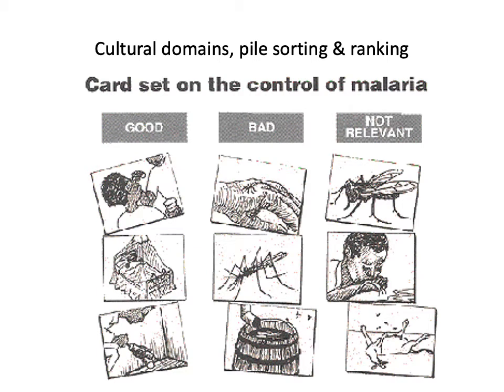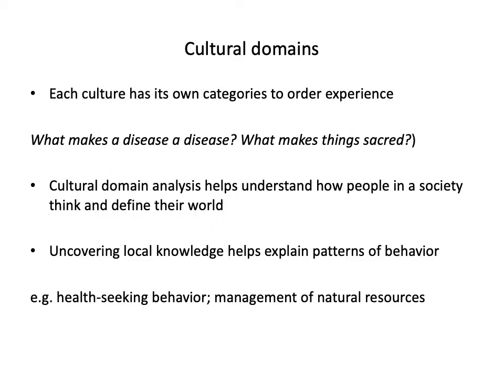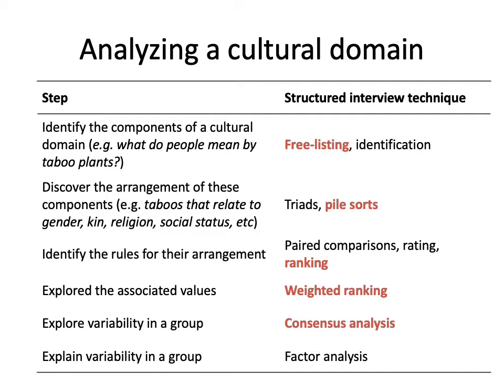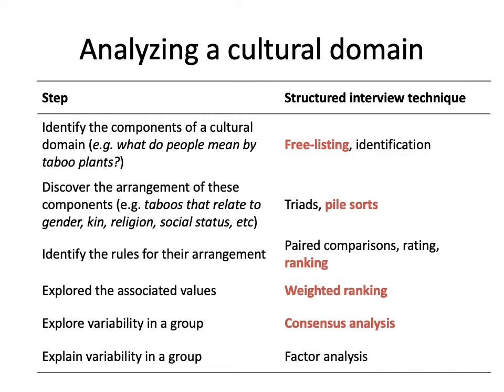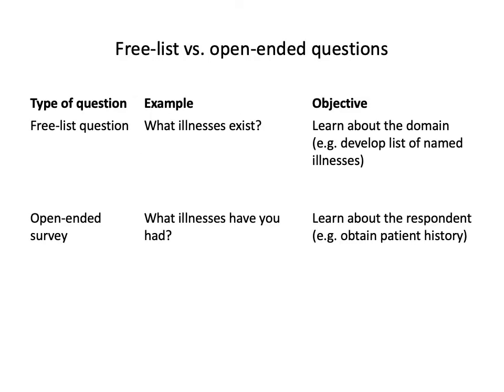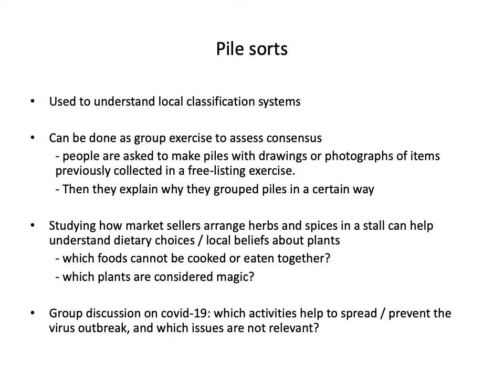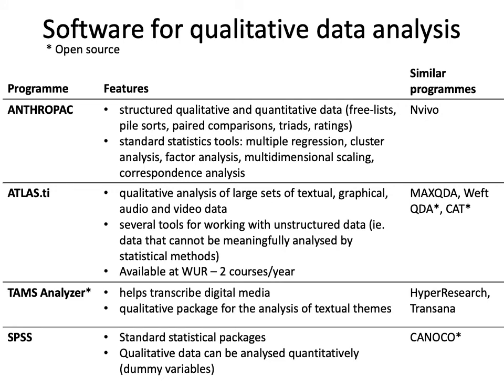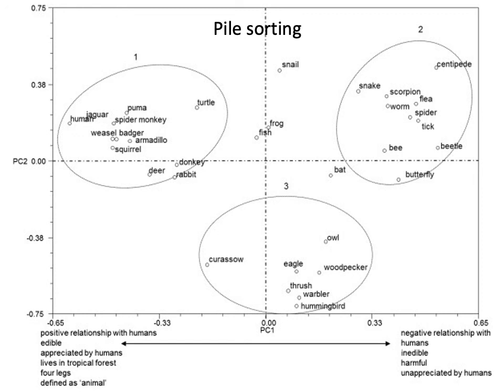Day 11 2 Freelisting pilesorting ranking